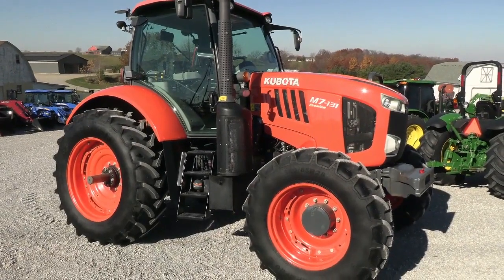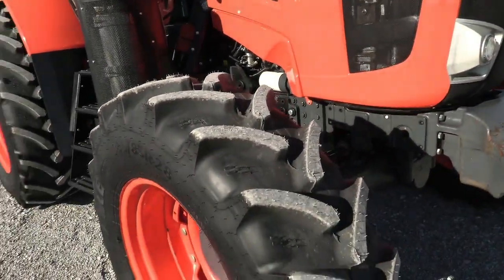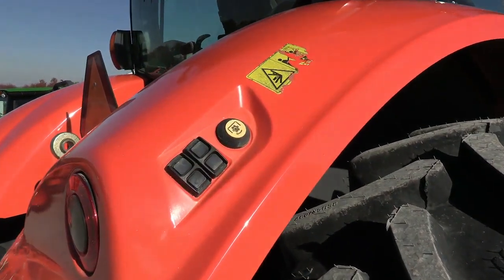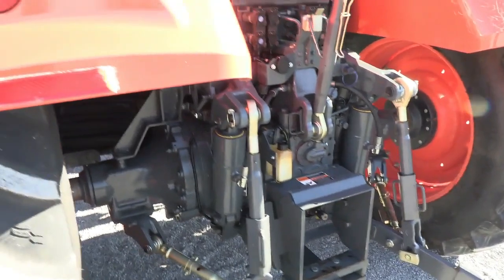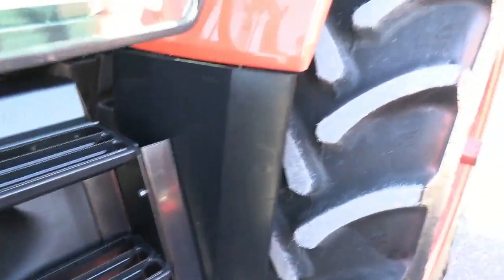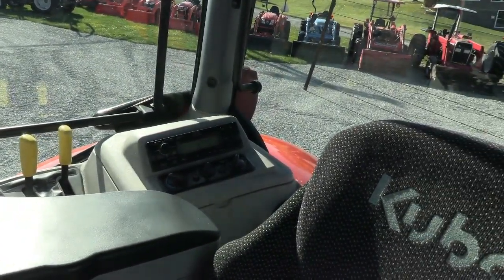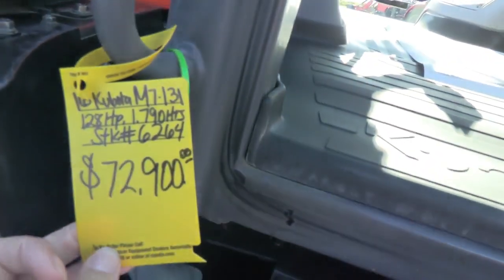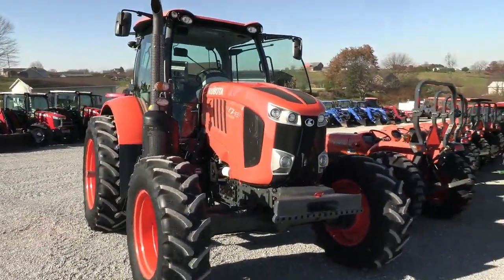2016 KUBOTA M7-131 For Sale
Trucking & Financing Available -- Clean tractor! Has mechanical cab suspension & has the 24 speed powershift transmission! New rear tires. Cab is spacious and roomy, very user friendly!

2016 Kubota M7-131 Premium
-4x4
-Cab, Heat, AC
-Mechanical Cab Suspension
-1,790 Hours
-148 Max Engine Hp
-128 Gross Engine Hp
-100 PTO Hp
-4 Cylinder Kubota Diesel Engine w/ Turbo
-Engine Glow Plugs
-24 Speed Powershift Transmission
-Power Reverser
-Power Steering
-Differential Lock
-540/1000 PTO Capable
-4 Rear Hyd Outlets
-Deluxe Telescopic 3 Point Arms
-Top Link
-Stabilizer Bars
-Bar Axles
-18.4R38 Rear Tires @95%
-14.9R28 Rear Tires @80%
-Toolbox
-2 Panoramic Doors
-2 Telescopic Exterior Mirrors
-Deluxe Air Ride Seat
-Buddy Seat
-Cup Holder
-Rearview Mirror
-Sun Visor
-Radio
-Visibility Roof in Cab
-Radio